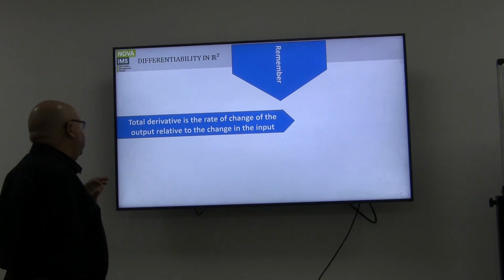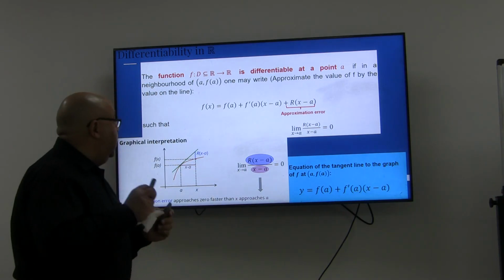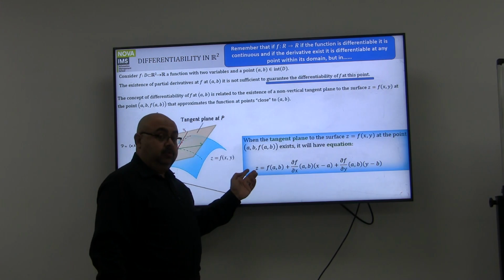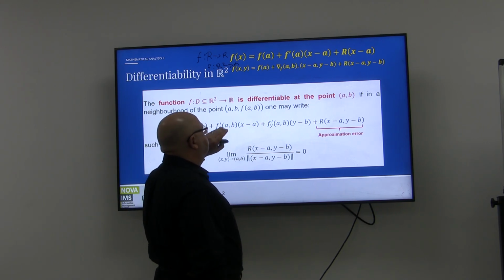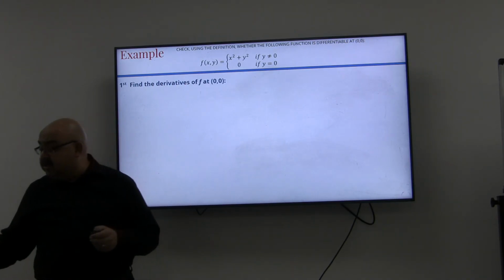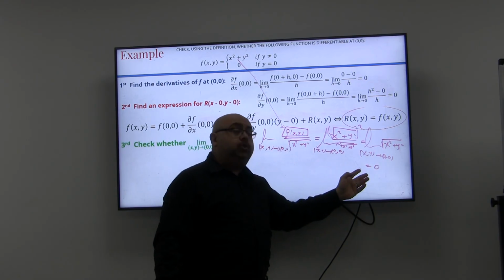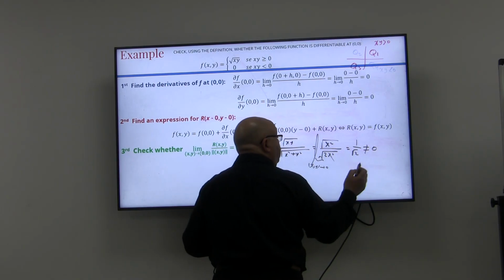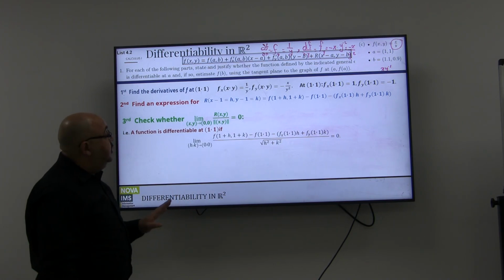Differntiability, differential and directed derivative P 1